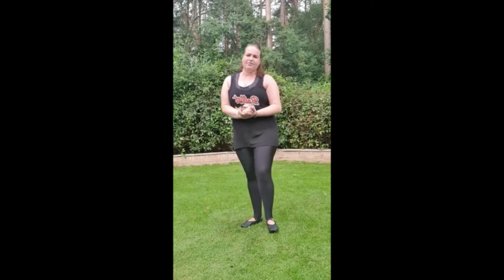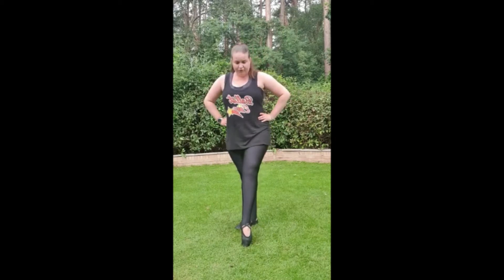Ballet Emz loves her tendu's and is always coming up with new exercises to include a tendu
The beginners guide to Core, Flexibility and Barre work

Please visit our Facebook page for the latest information on what Emz, Junior and Juno have been up to in the Ballet Emz World.